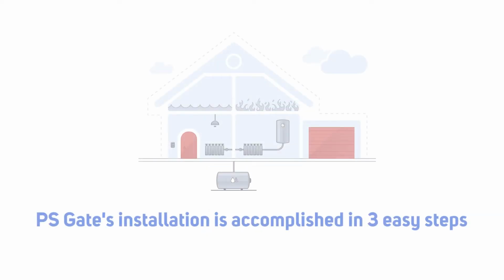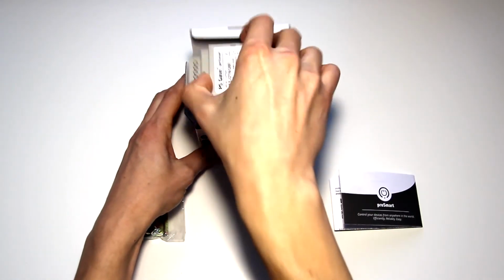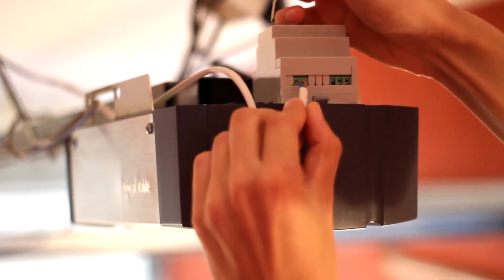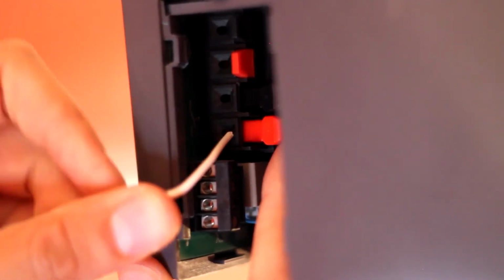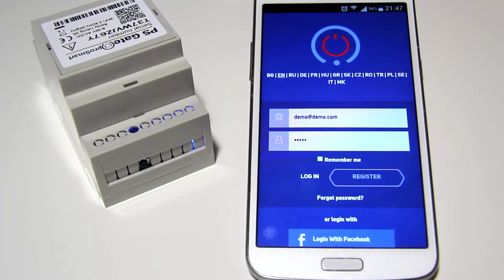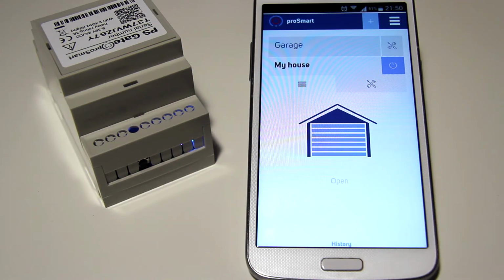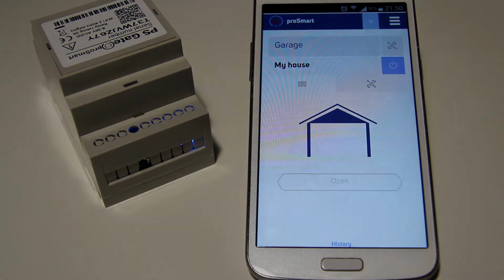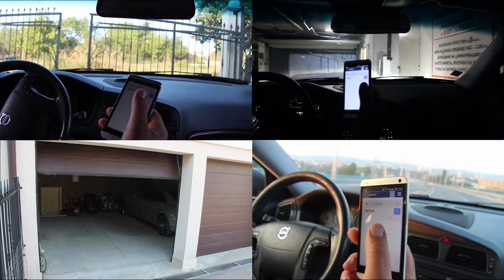PS Gate's installation is accomplished in three steps